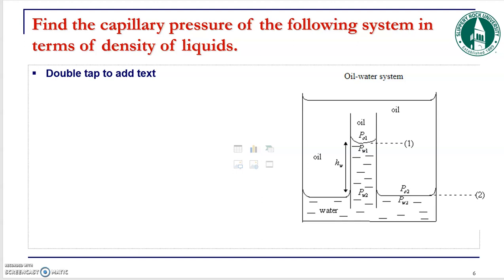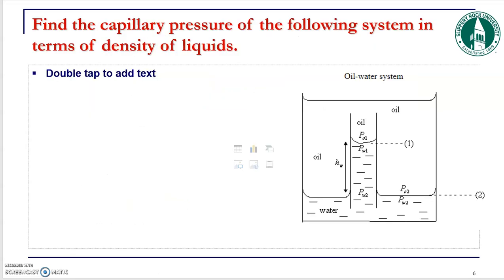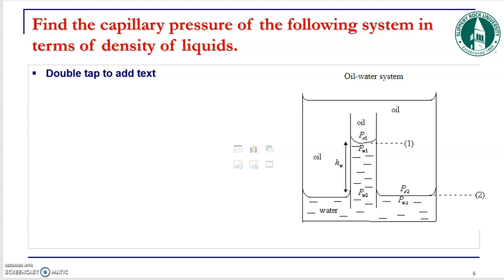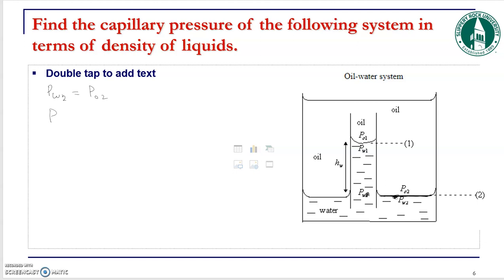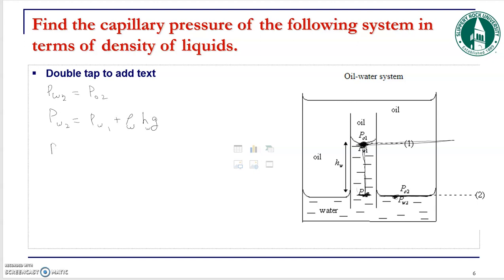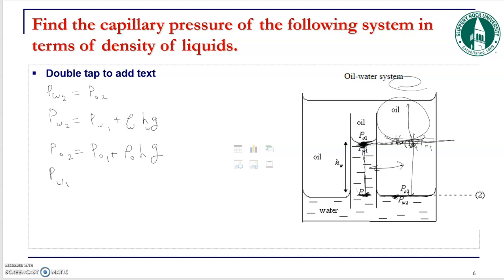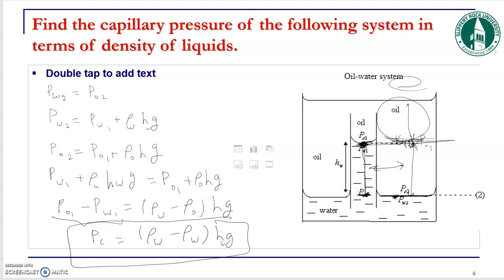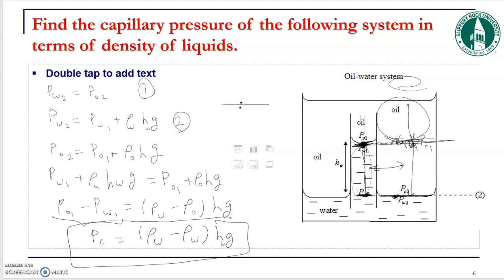18 capillary pressure 2